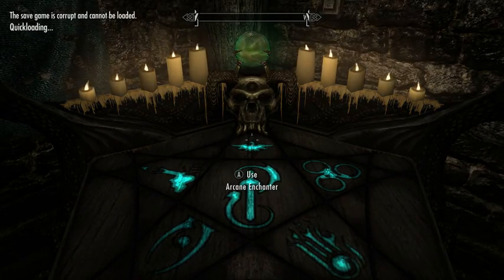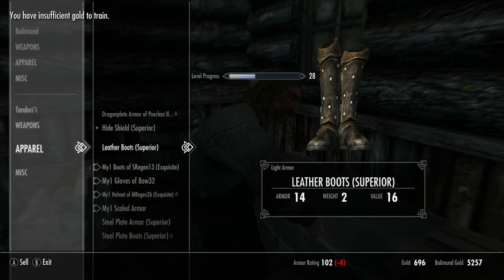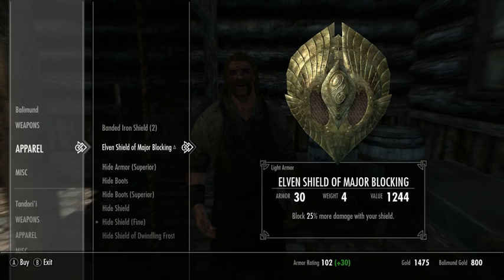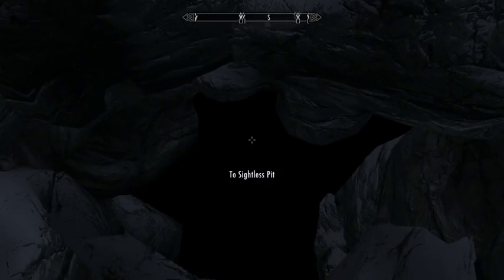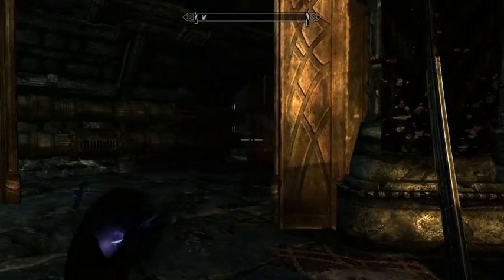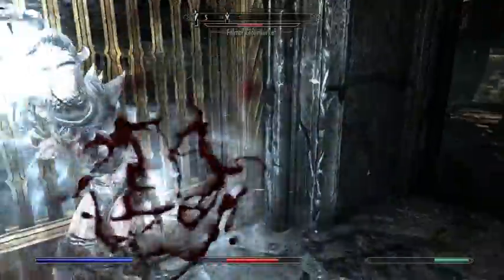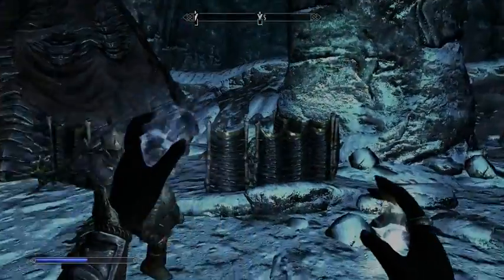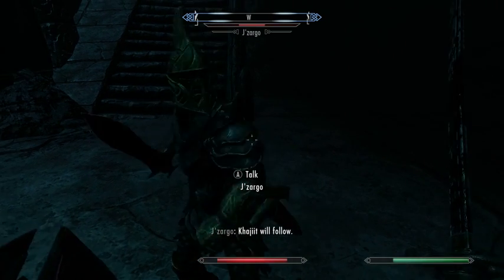Let's Play Skyrim, Part 28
Wherein Balimund smiths metal things with his bare hands (ouch!), I spent far too much time futzing over gear, then I jump into a giant pit to visit Falmer, watch a Falmer take a nasty fall due to a misstep, somehow barely survive an attack by too many Falmer at once, and find a very pretty giant cave that's lost to the poor blind Falmer.